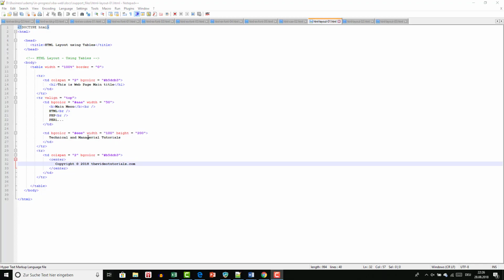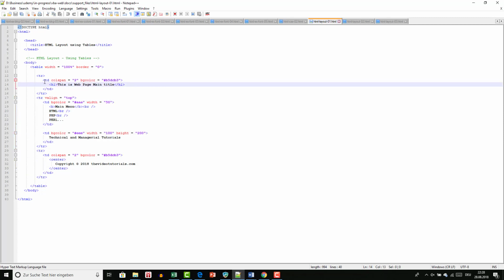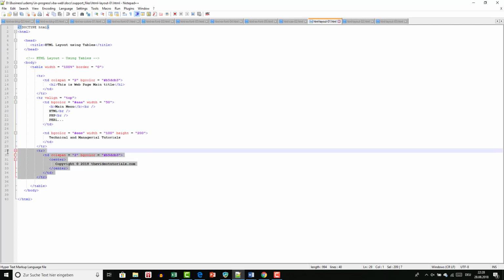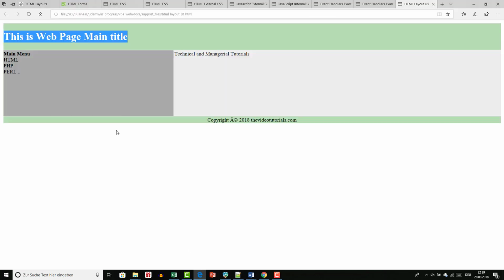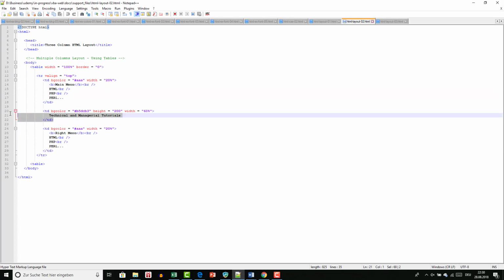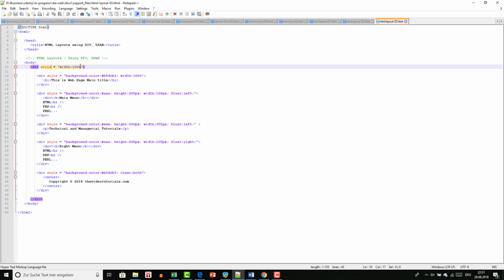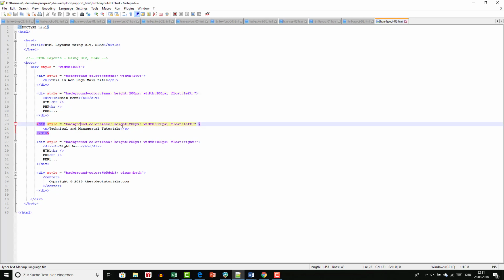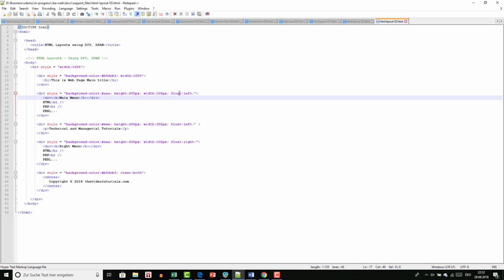26. HTML - Layouts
Using layouts in HTML documents/files.